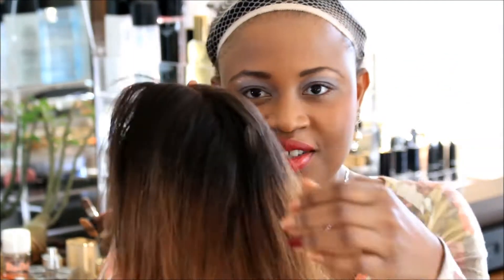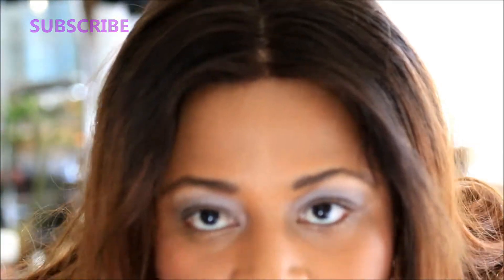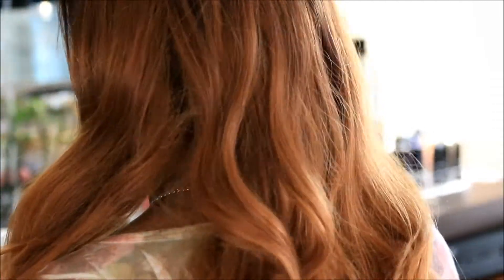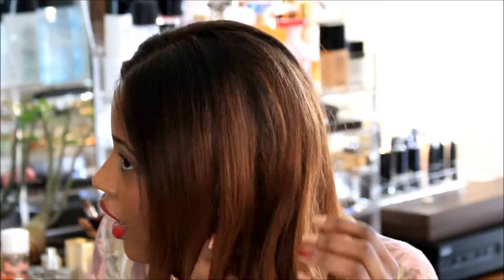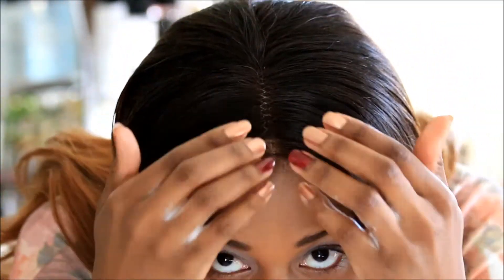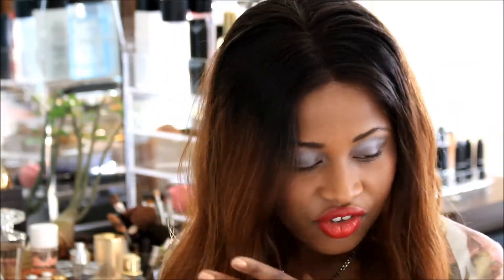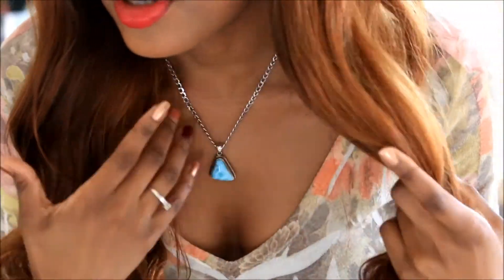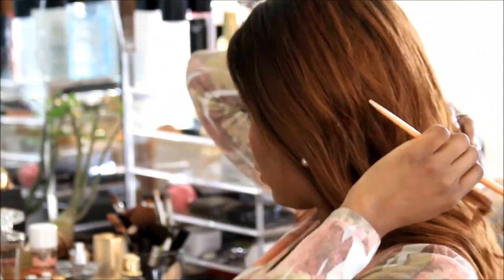RPGSHOW CIARA LACE WIG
Here I have my rpgshow ciara 20 inches clw-049-s
wavy texture silky